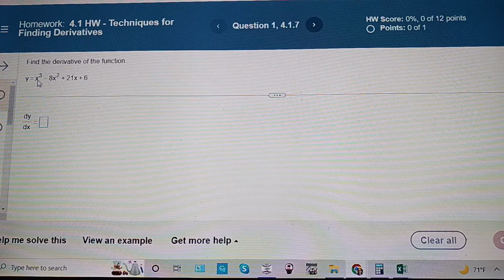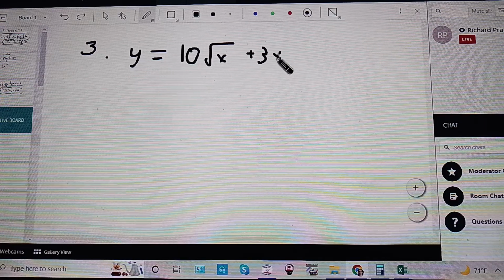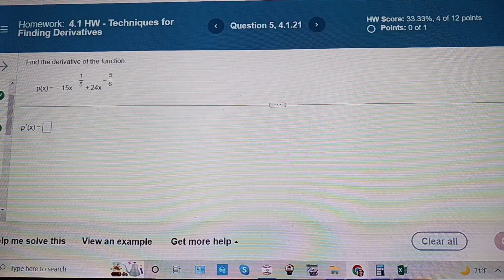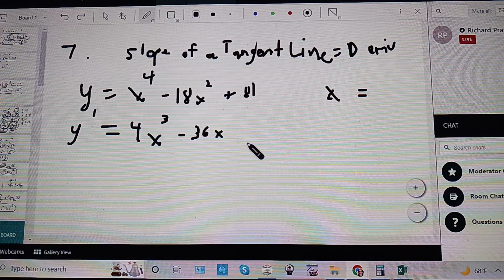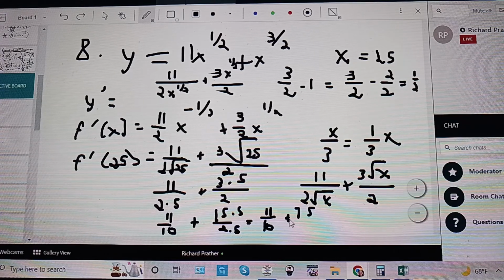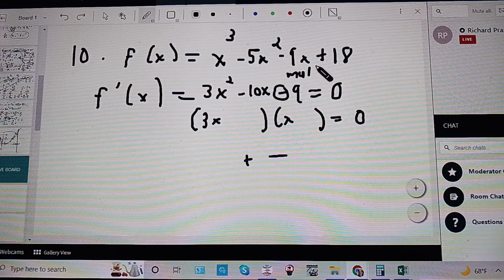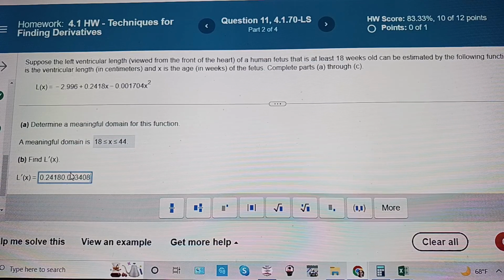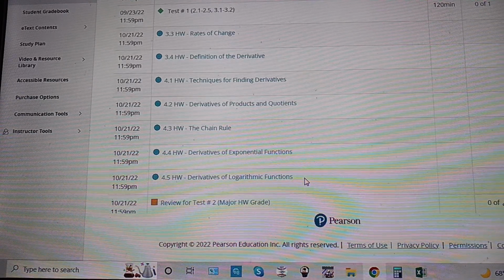Math 1325, Section 4.1